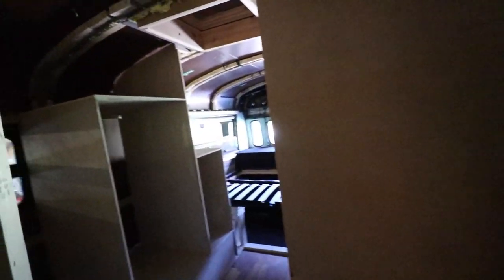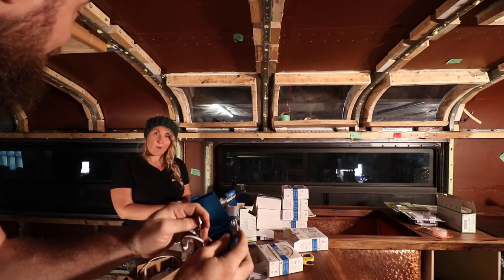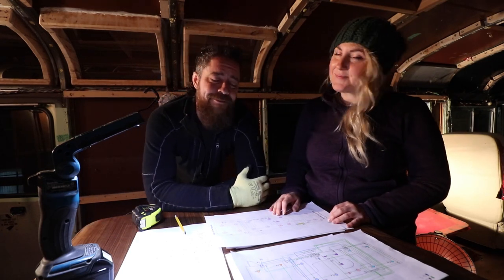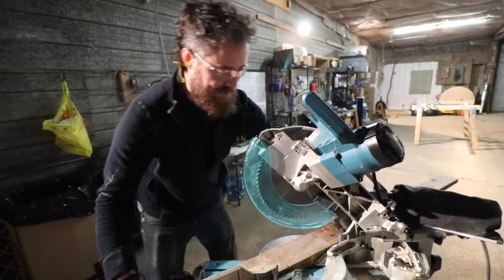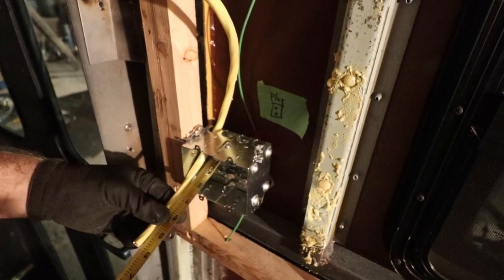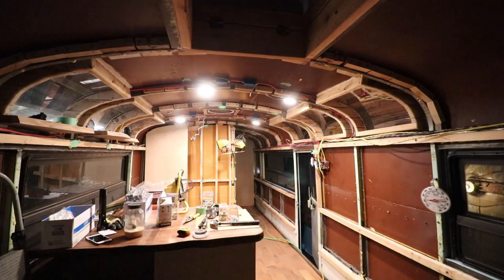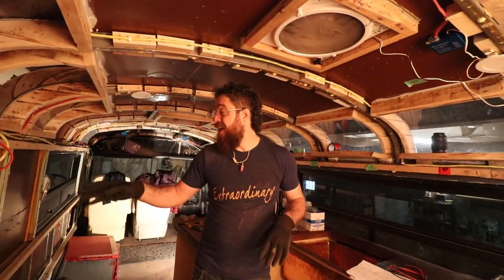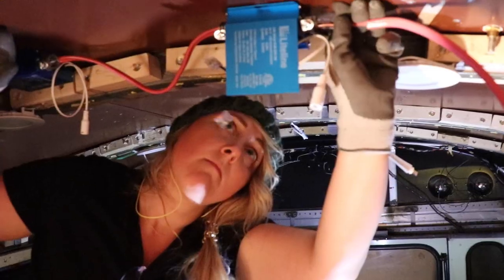Running Wire and Installing Liteline Slim LED Lights Skoolie Wiring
We gotta admit right away that running our skoolie wiring and figuring out our skoolie's electric was kind of daunting. However, in this video you will see that we figured it out!

This is an awesome way to help someone or make them laugh.

🎵Smooth Jams For this Video:
Would if I Could - The New Fools
A Walk in Marais - The Fly Guy Five
Foreverlasting - Justnormal
Heart & Soul - Blood Red Sun
Foxtrot - Tigerblood Jewel
My beat, my rules - Ava Low
Socialite - Jontha Links
Bring My Friends - Tigerblood Jewel
Midnight Tivoli - Luella Gren
Love Love Love - OTE
Learning for Life - Mike Franklyn
Franky - Vince Yara

Our big goal is to inspire others to think outside the box & get creative with life. You see… Life pushed us to want to live differently. Think differently. And BE different.

After being knocked down a few times, and falling deeper into debt we realized we needed to make some big changes. Story after story we kept hearing about people digging themselves out of the financial hole when they decided to live smarter & simpler lives.

That’s when doing a school bus conversion rolled into our lives.

We've certainly have lots in store for you if you want to:
- take what’s old & make it new
- live more cohesively with others & nature
- learn to live more sustainably
- and... BE inspired to think freely

Currently, we are renovating an old school bus into a tiny home on wheels. After that, we are going to take you on a journey to meet the people who inspired us to live a smarter & simpler lifestyle.

B + E